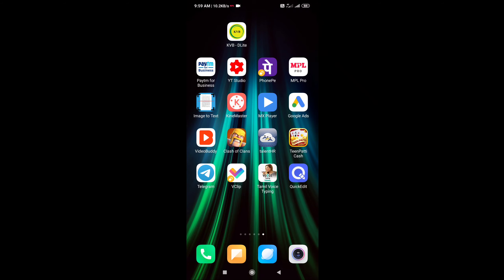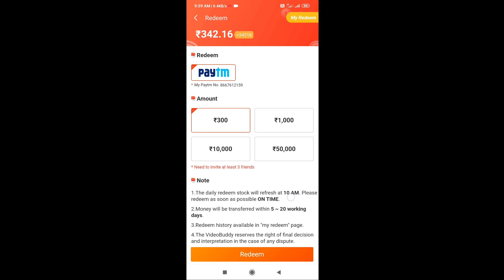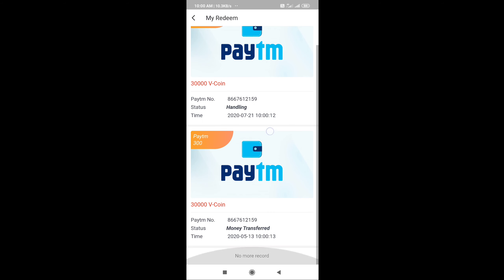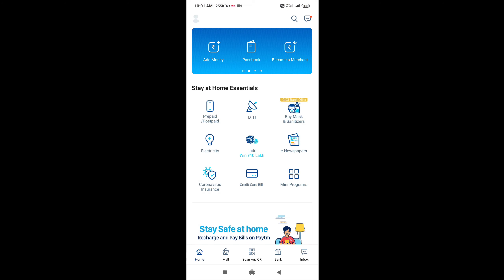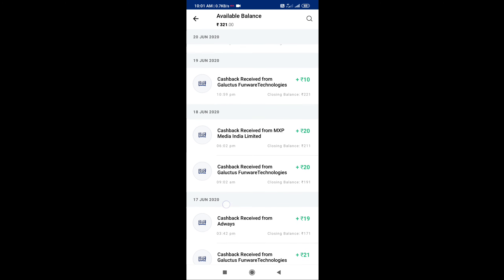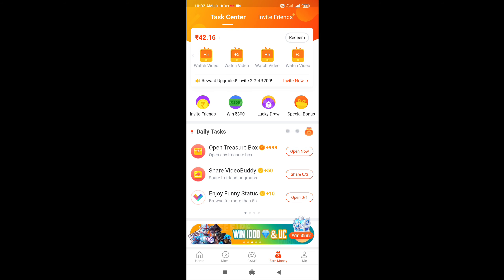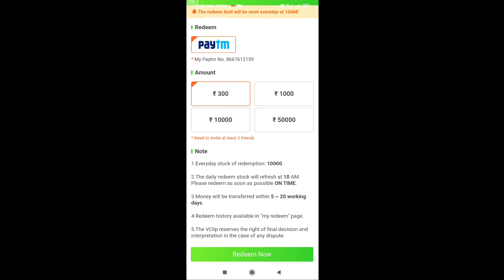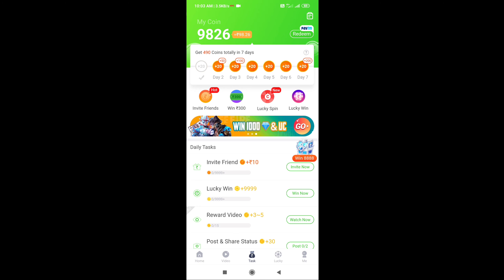best earning app for paytm instant payment in tamil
Download link